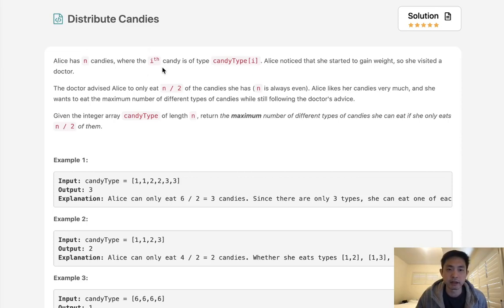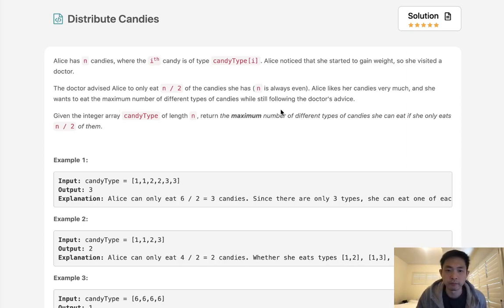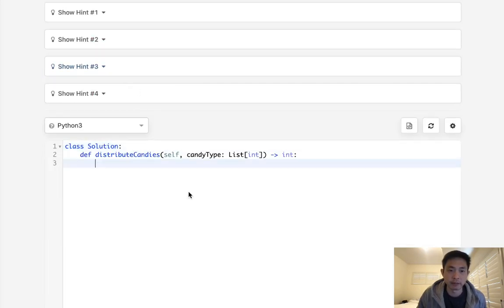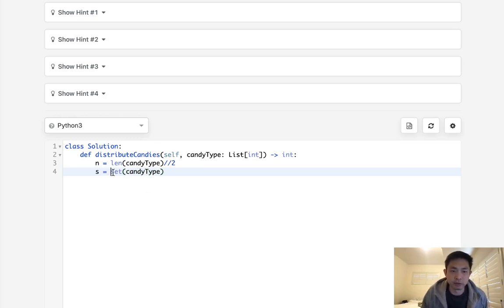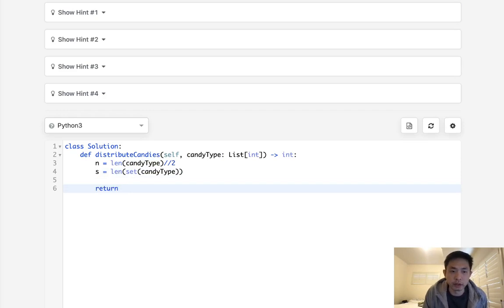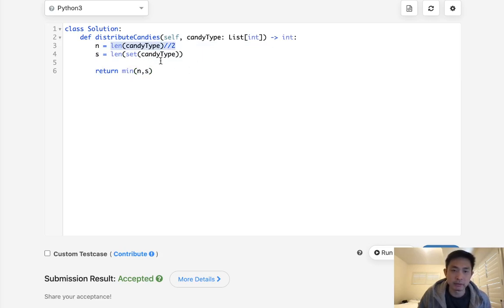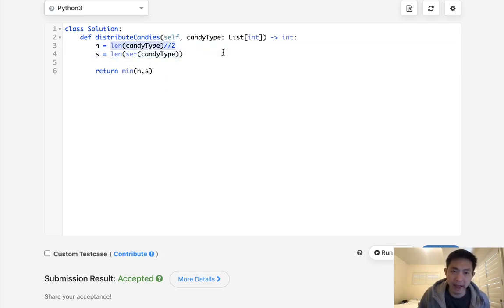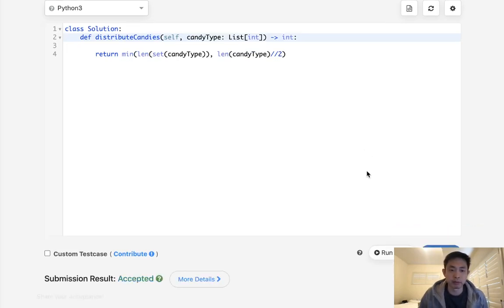Leetcode - Distribute Candies (Python)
Leetcode - Distribute Candies #575
Difficulty: Easy